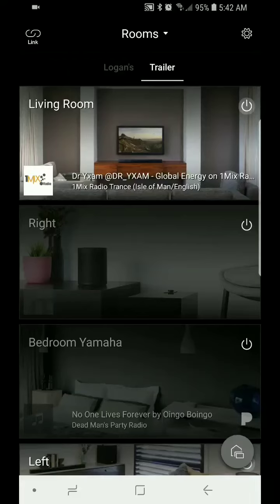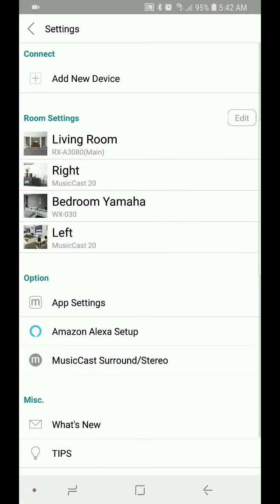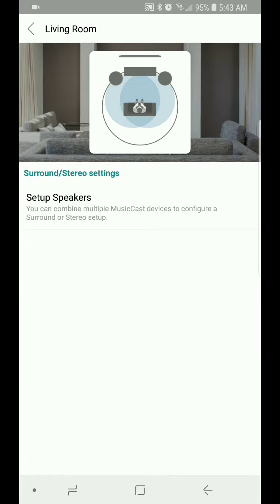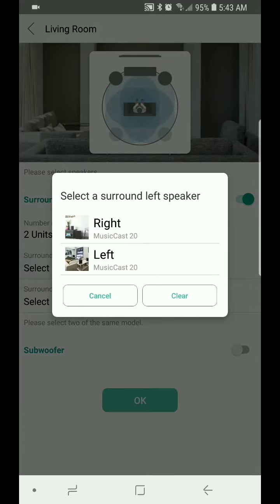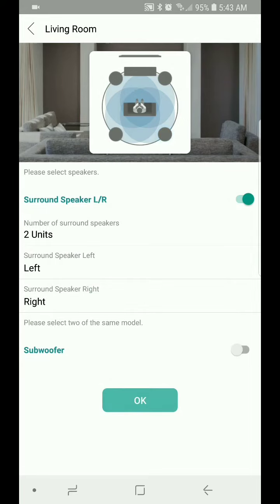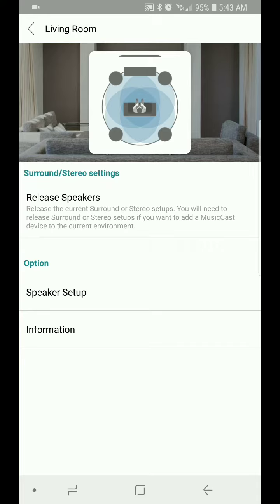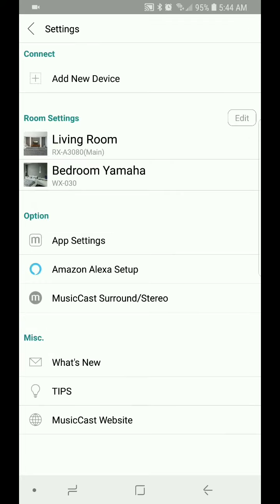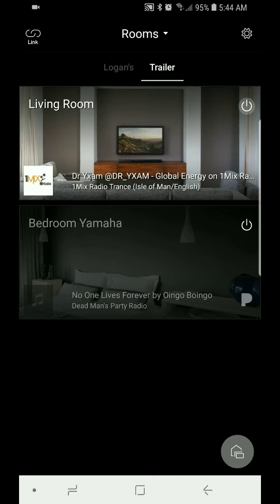MusicCast Surround Speaker Setup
How to set MusicCast Surround Speakers